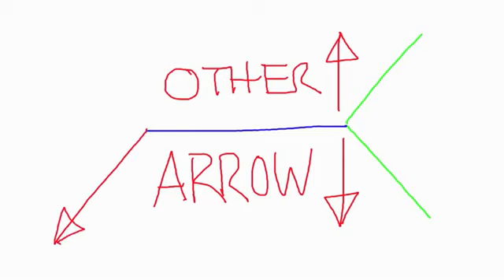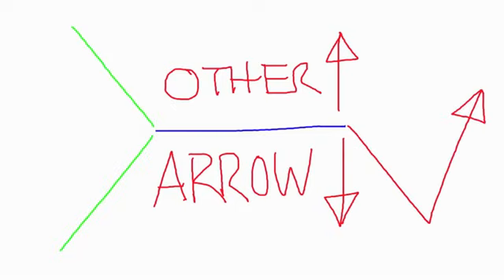WELDING SYMBOL BASICS SPEAKING THE LANGUAGE OF WELDING